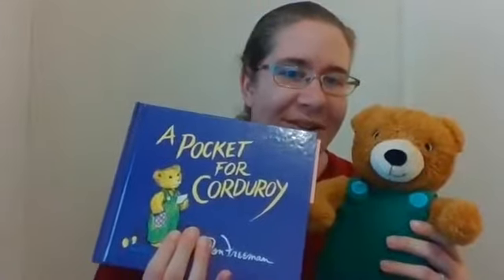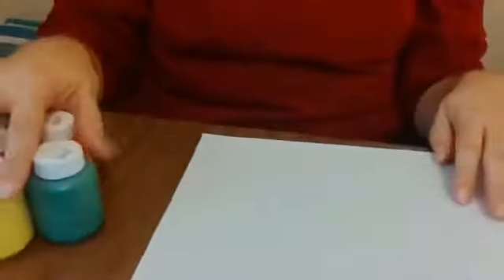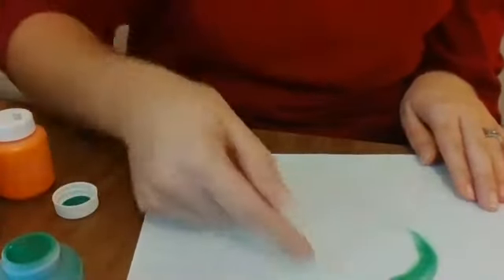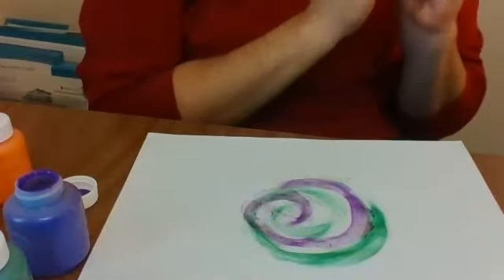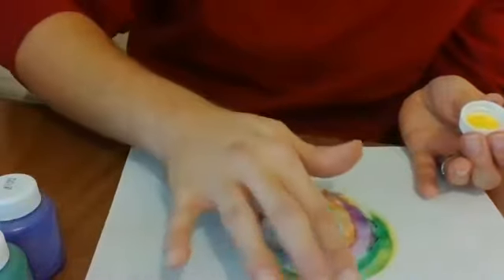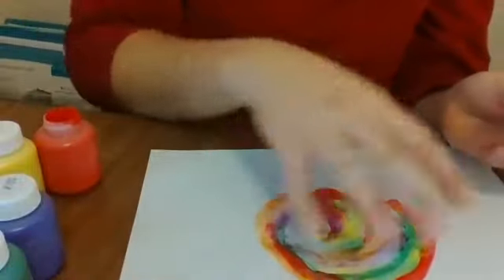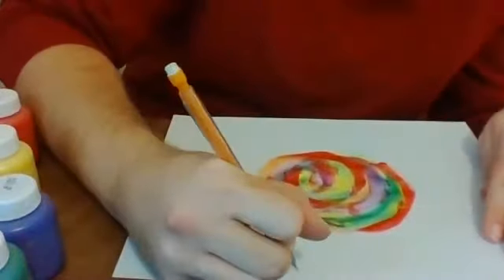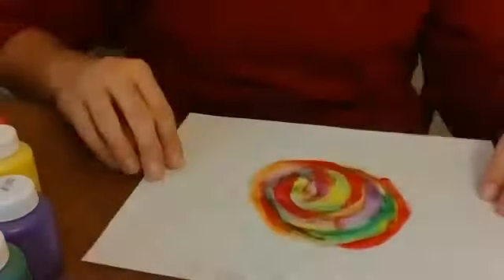Miss Lisa's Art Activity Thursday Dec 3, 2020